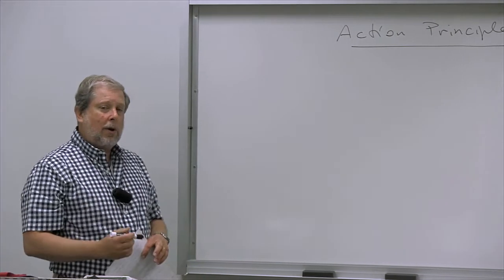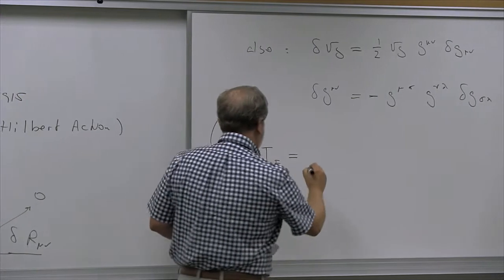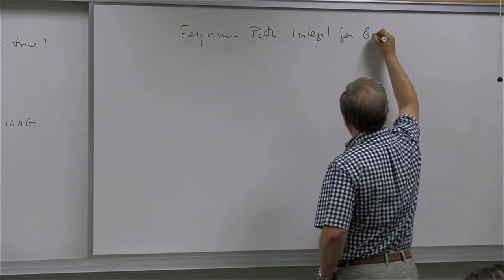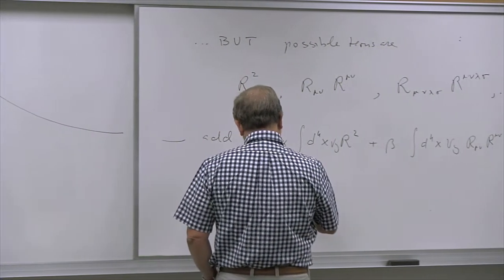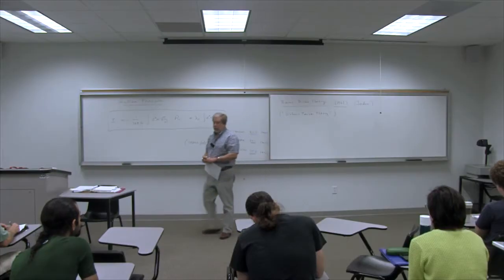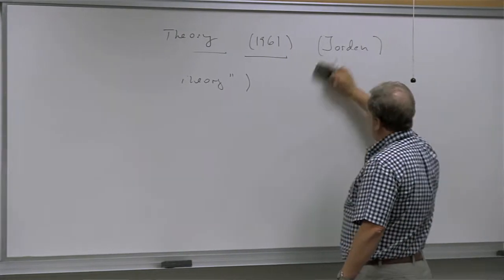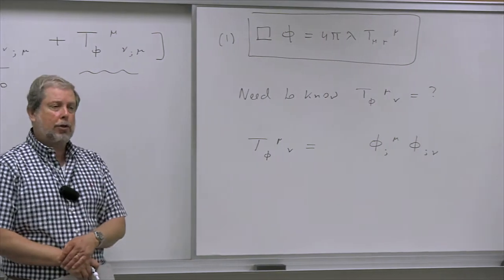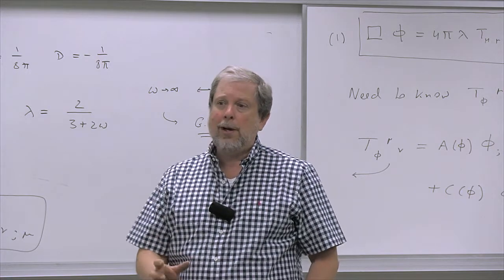Lec 12. Einstein's General Relativity and Gravitation: Field Equations 2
Lec 12. Einstein's General Relativity and Gravitation -- Field Equations -- Part 2

Description: Einstein-Hilbert Action, Variational Principle, Palatini Identity. Role of the Action in Constructing the Feynman Path Integral for Quantized Gravity.  Gravitational Functional Measure. Need to Maintain General Covariance. Scalar-Tensor Extensions of Gravity.  Brans-Dicke Theory.  Field Equation Modifications from the Massless BD Scalar

Required attribution: Hamber, Herbert W. Einstein's General Relativity and Gravitation (UCI OpenCourseWare: University of California, Irvine), [Access date].